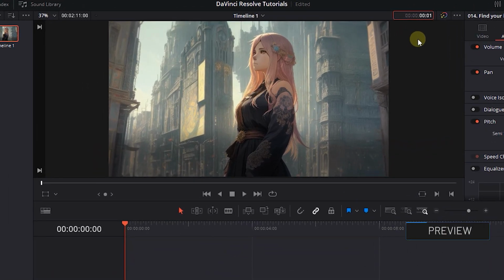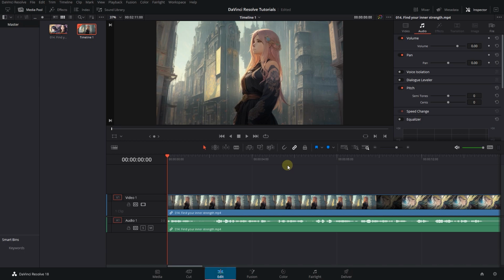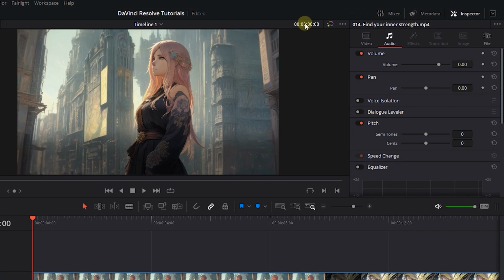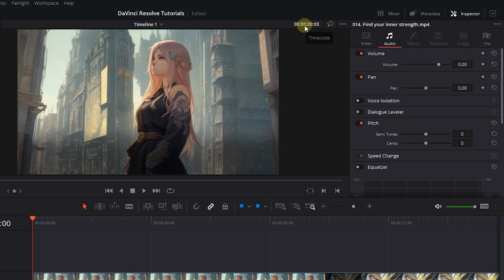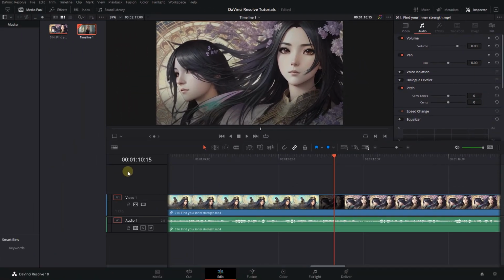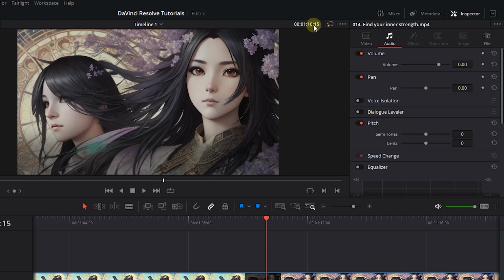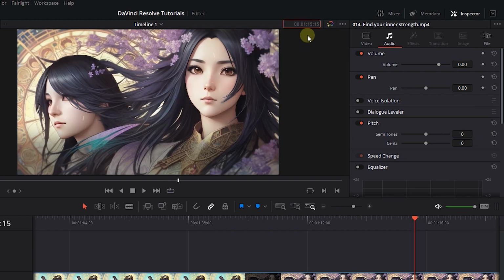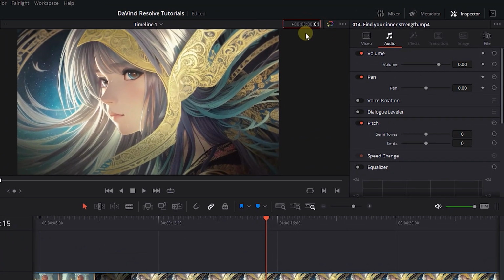How to Move Play head to Specific TIMECODE in DaVinci Resolve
To navigate to a specific timecode in DaVinci Resolve, simply use the timecode format (e.g., 00:01:10:15) to move the playhead precisely. You can also use shortcuts like "+5s" to move forward or "-5s" to go backward, making timeline navigation efficient.

How to Move Play head to Specific TIMECODE in DaVinci Resolve Chapters:
00:00 move to a specific timecode
00:33 move play head forward in davinci resolve
00:43 move play head backward in davinci resolve

To efficiently navigate to a precise moment in your video, follow these steps in DaVinci Resolve. First, add the desired video to your timeline. Within the interface, you will notice two timecodes displayed above the timeline and viewer. These timecodes represent hours, minutes, seconds, and frames.

Should you wish to move the play head to a specific timecode, such as 1 minute and 10 seconds with 15 frames, simply input the values as follows: 00 dot 01 dot 10 dot 15. Upon pressing enter, the play head swiftly relocates to the designated position. Alternatively, if you intend to advance 5 seconds forward, just enter a plus sign (+) followed by the desired timeframe. Conversely, to move backward, utilize a minus sign (-) prior to the desired duration.

As a time-saving technique, rather than entering the entire hours and minutes, you can streamline the process by solely inputting 01 dot 05. This command efficiently moves the play head one second forward in addition to 5 frames. Mastering these techniques will enable you to effectively manipulate the play head to your desired timecodes with ease in DaVinci Resolve.